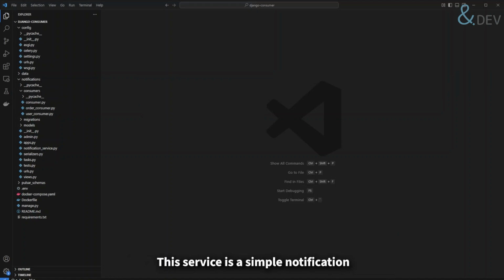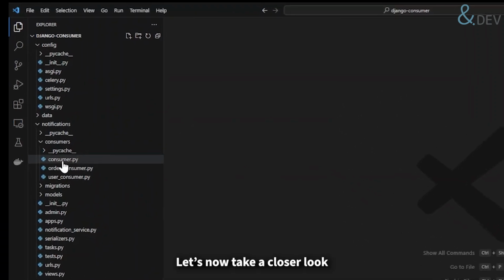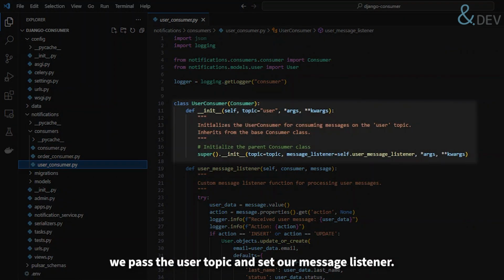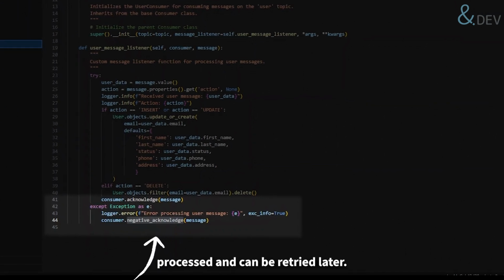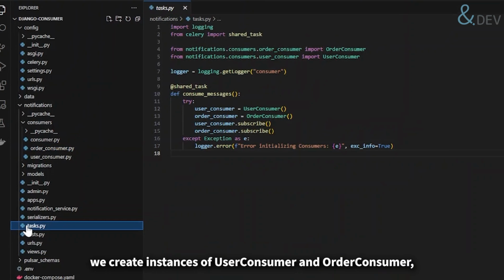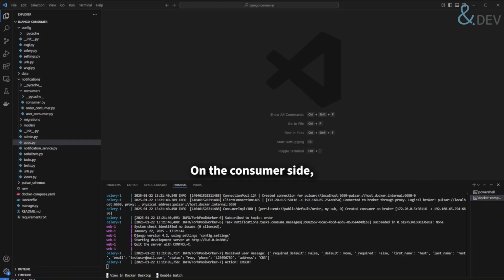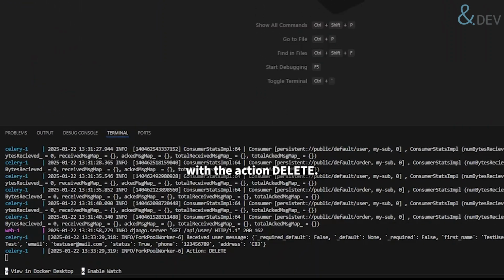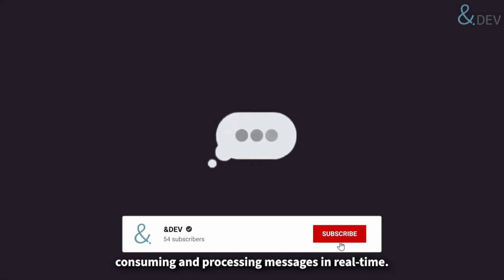Processing Messages in Django with Apache Pulsar & Celery – Full Guide!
🚀 Learn how to build a real-time Django consumer for Apache Pulsar! In this tutorial, we’ll complete the full messaging cycle by setting up a Django consumer that listens to Pulsar topics, processes messages, and integrates seamlessly with a Django application.

✅ What You'll Learn:

    How to consume messages from Apache Pulsar in Django
    Handling user and order events (Insert, Update, Delete)
    Integrating Celery to efficiently manage background consumers
    Testing the full message flow using Postman & Logs

💻 Watch the full guide and start building real-time event-driven applications!

🌐 Book a free 30 minute call with our expert Django developers